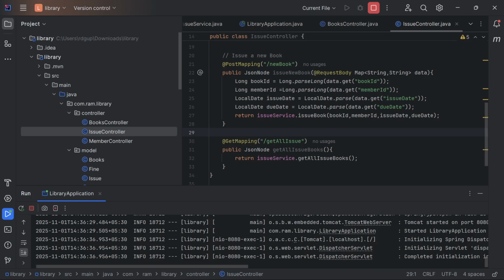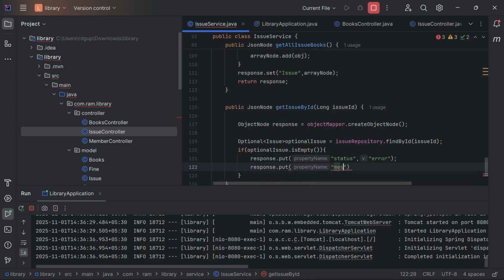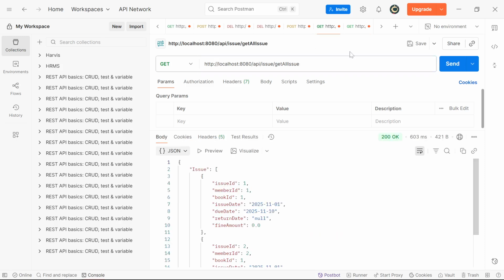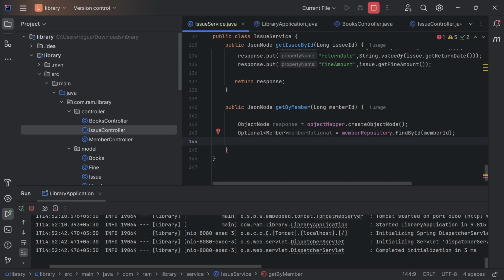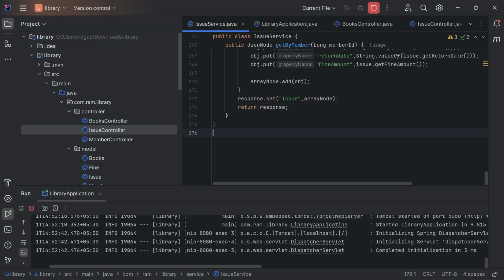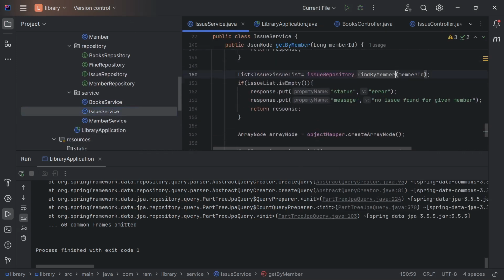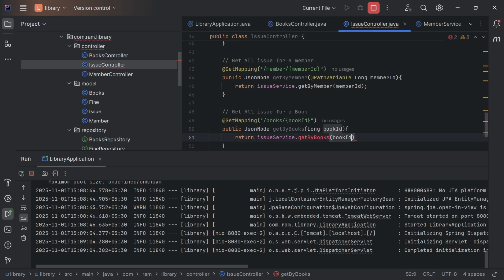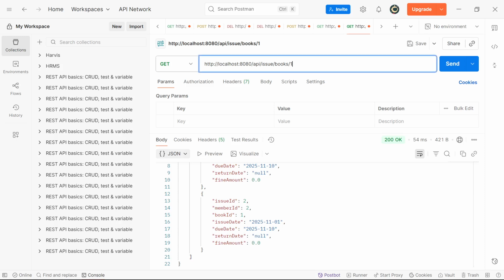Java SpringBoot Project – Library_Management_System | Java + Spring Boot + MySQL | Part 5